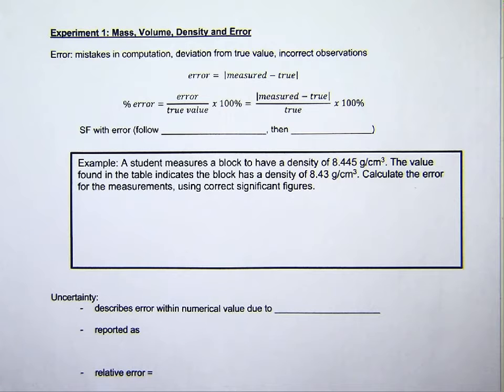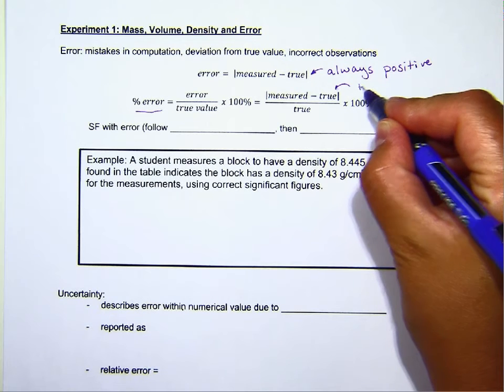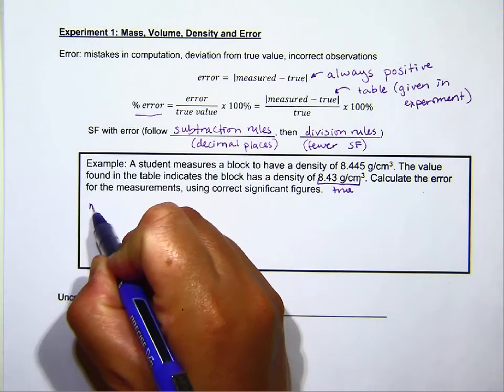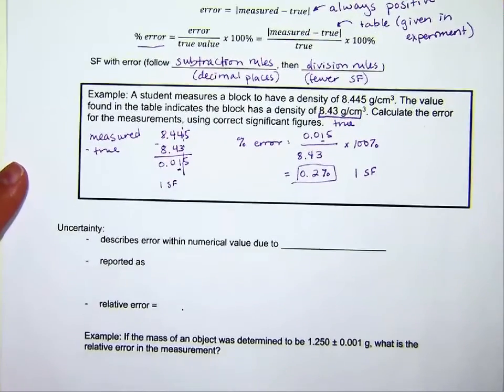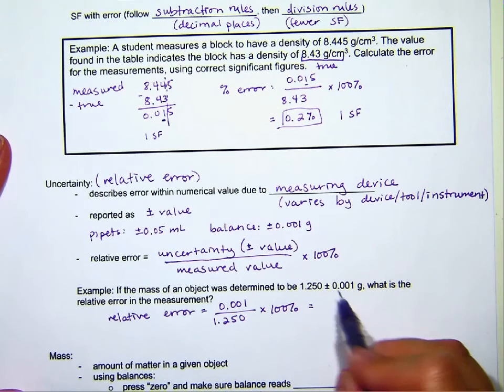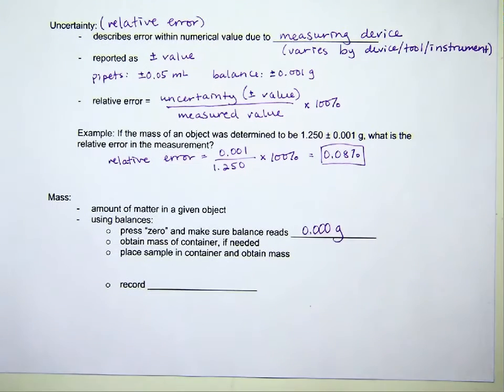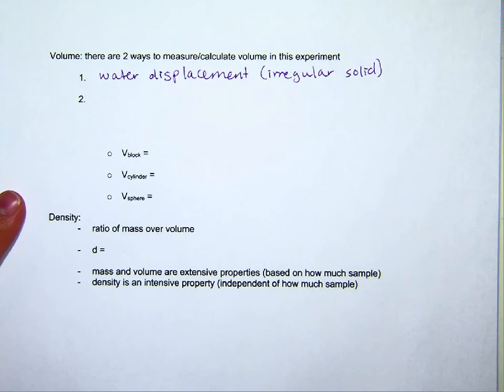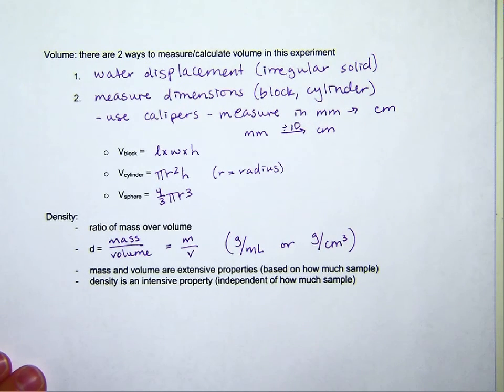Experiment 1 Pre-Lab